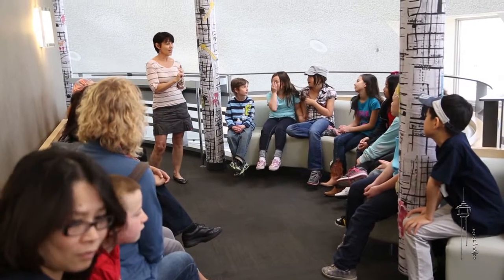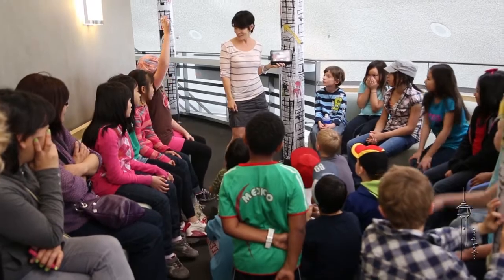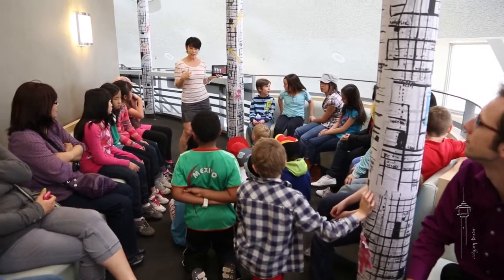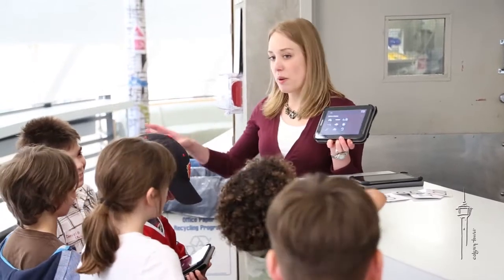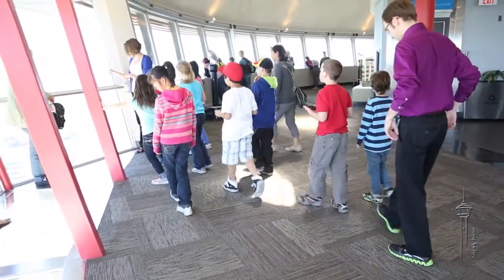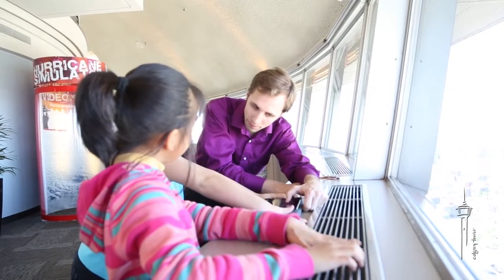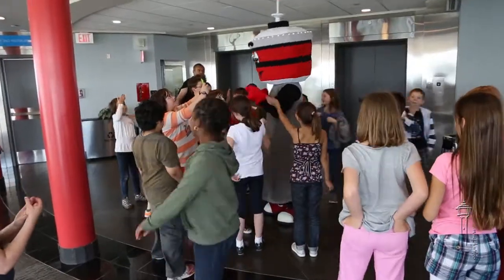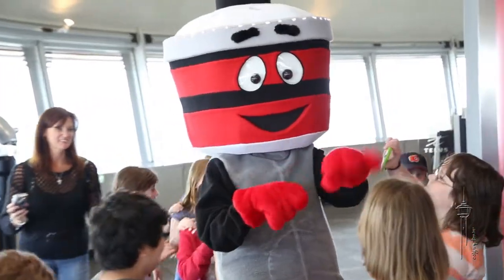Upper Class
New Calgary Tower education programs are launching September 2013!